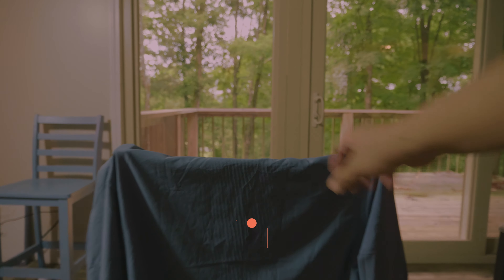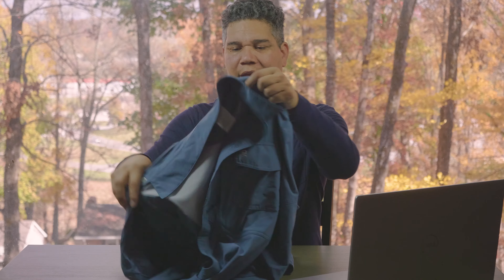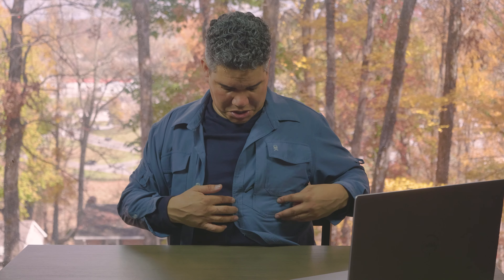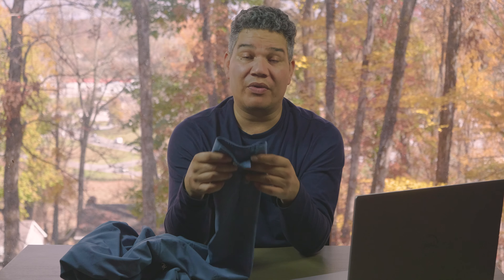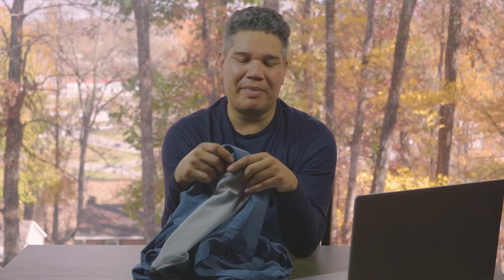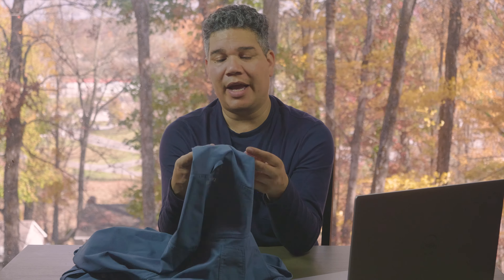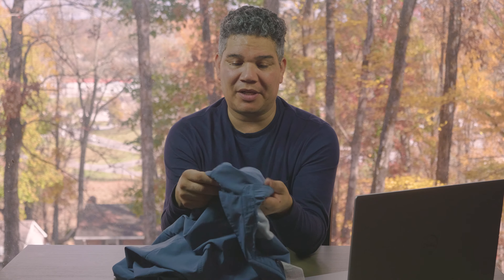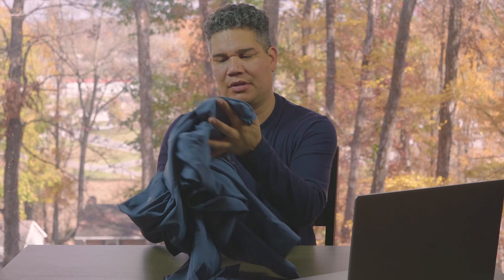Amazon Review - Little Donkey Andy Men's Quick-Dry Stretch Long Sleeve Shirt for Hiking, Travel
A few months ago I purchased a new long sleeve button-up shirt for hiking. It was a bit more than I wanted to pay but it the description promised this would be a very versatile shirt. Just as the reviews indicated, this shirt has not disappointed with UV protection, water beading, ripstop, stretch and breathability as some of the highlights, this has become a go to shirt for hiking and doing work around the house. You can see the shirt for sale on Amazon